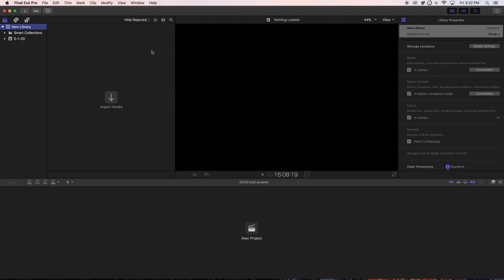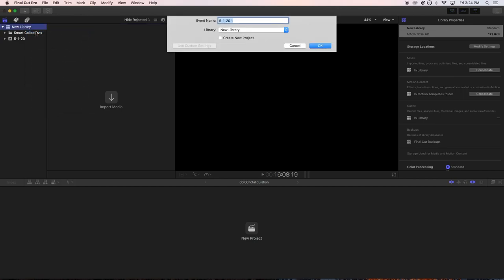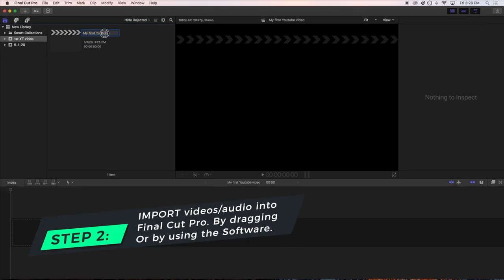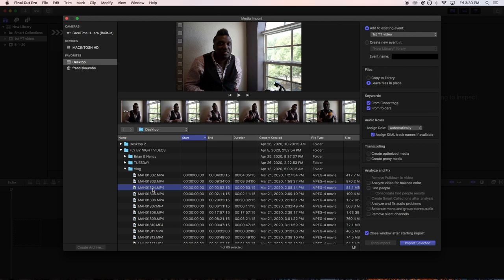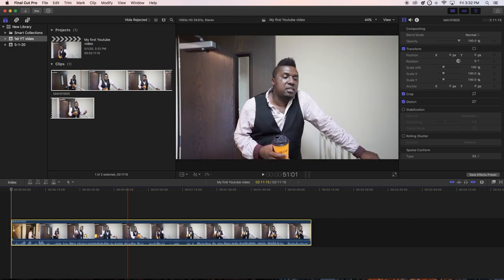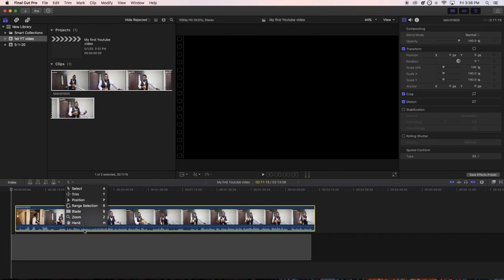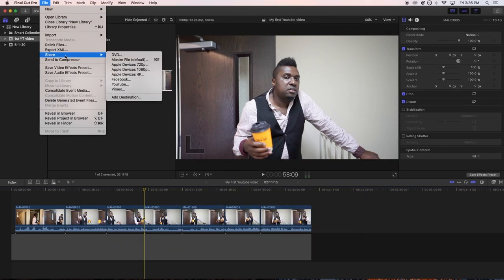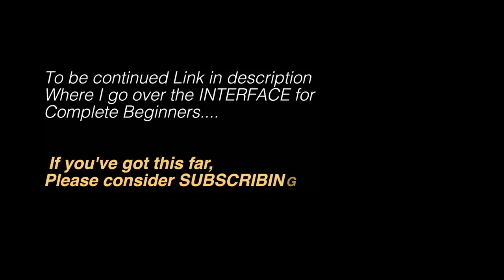FINAL CUT PRO TUTORIAL IN 15 MINUTES FOR BEGINNERS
FINAL CUT PRO X TUTORIAL IN 15 MINUTES FOR BEGINNERS in 2020
If you want to learn Final Cut Pro X, I cover the very basics to get started. This is a very simple explanation for any beginner Final Cut Pro X user. If this video was still too hard for you to follow after rewatching, then you should start with Imovie.

GIMBALS / STABILIZERS
2019 DJI Ronin-SC 3-Axis Gimbal Stabilizer (Official)